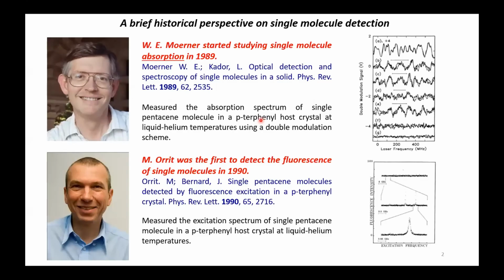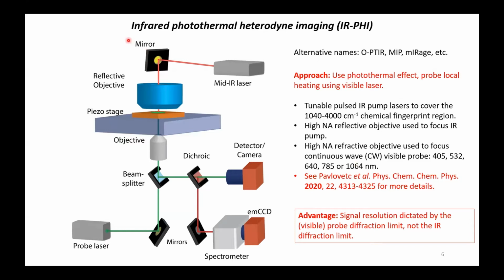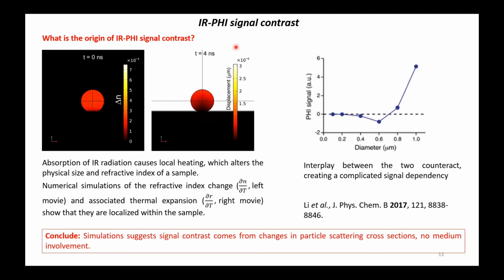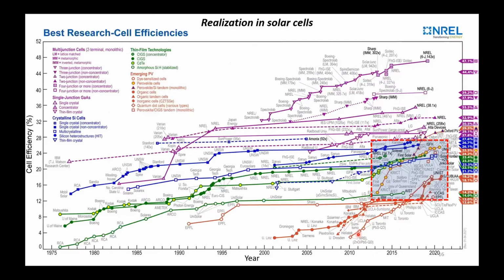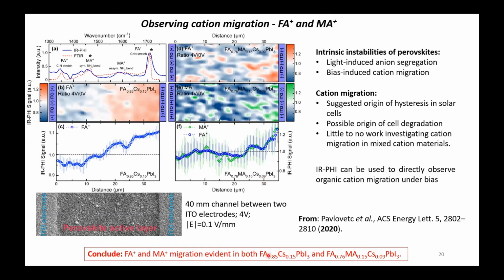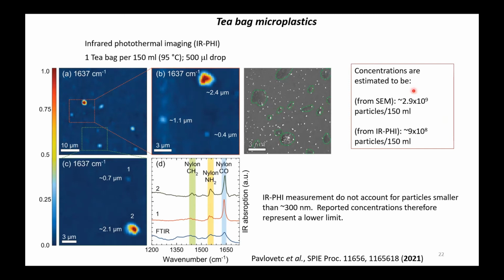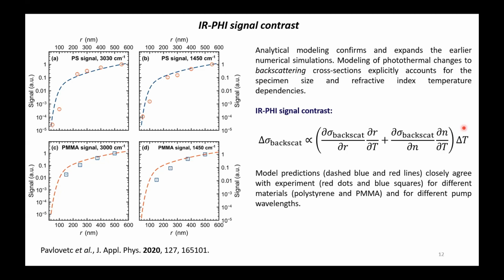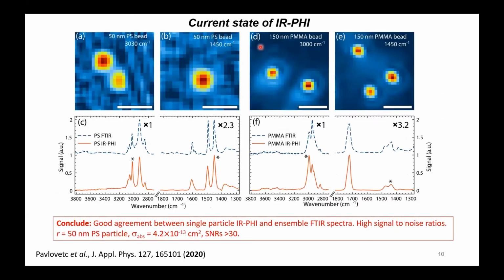Ilja Pavlovetc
Infrared Photothermal Heterodyne Microscopy for Material Science